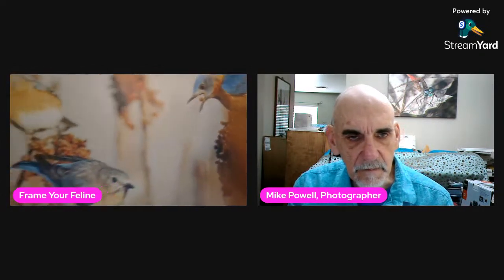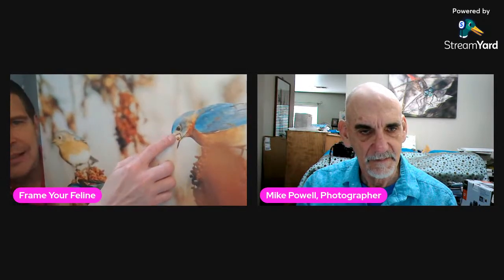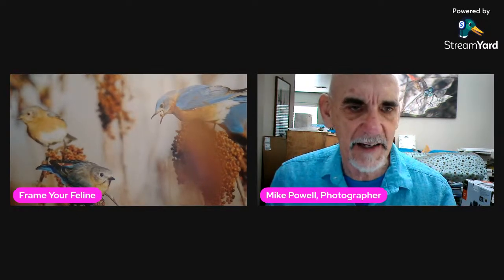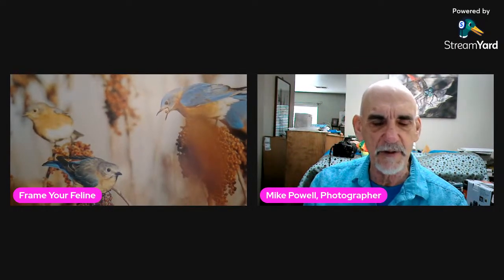Creative Corner with Frame Your Feline: Featuring Creative Photographer Mike Powell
@frameyourfeline Creative, @michael_q_powell is interviewed about his photography and the many Artwork Panels that feature his work on FrameYourFeline.com! 😻🖼💗